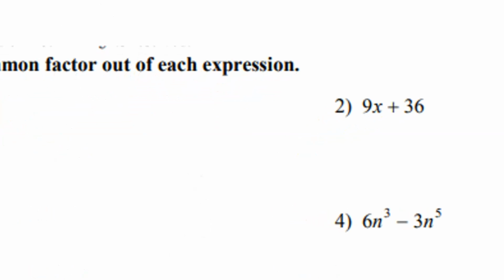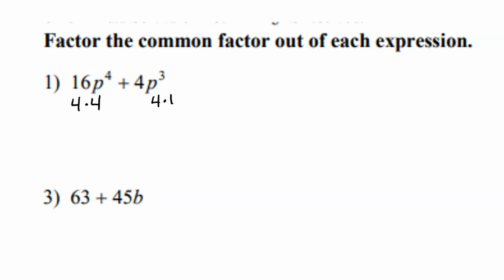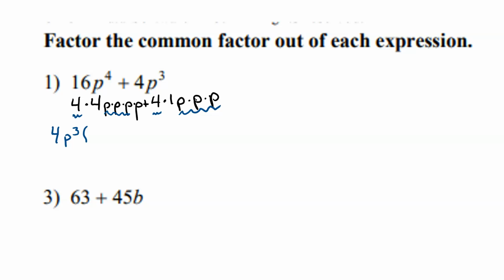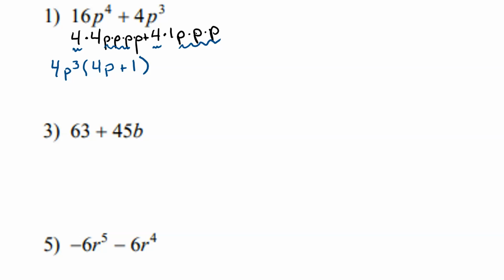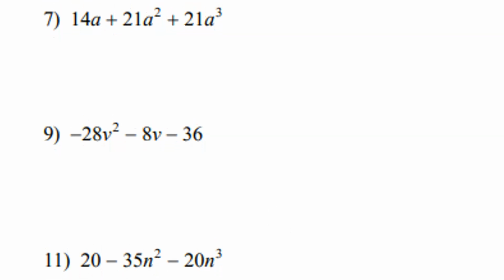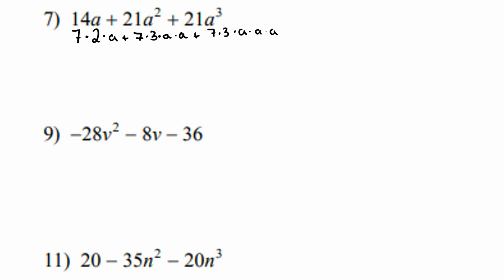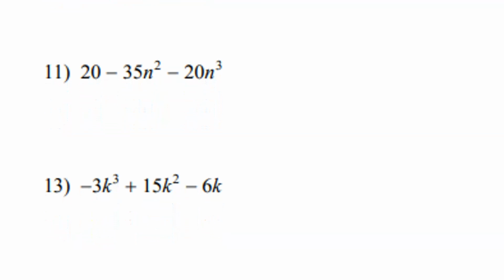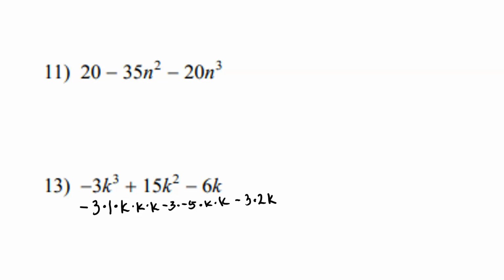Greatest Common Factor